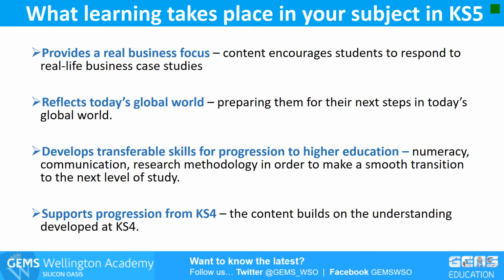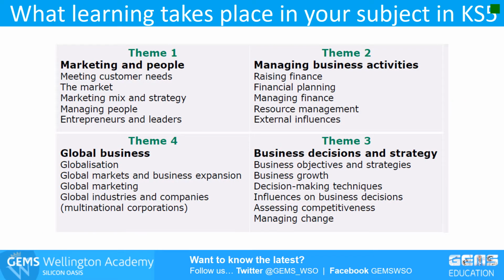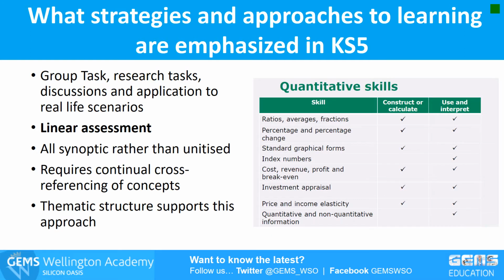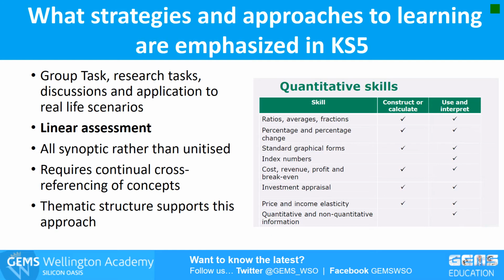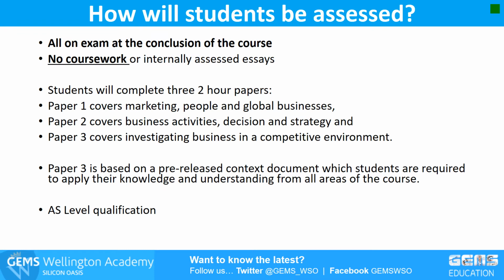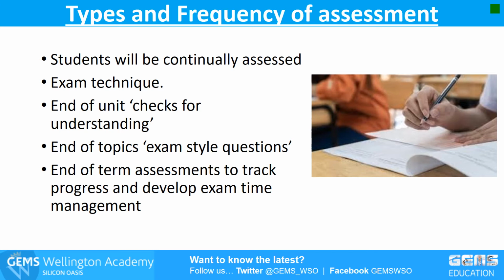WSO A-Level Subject Details - Business Studies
WSO takes you through the entry requirements and components of the A-Level Business Studies course delivered at GEMS Wellington Academy, Silicon Oasis.